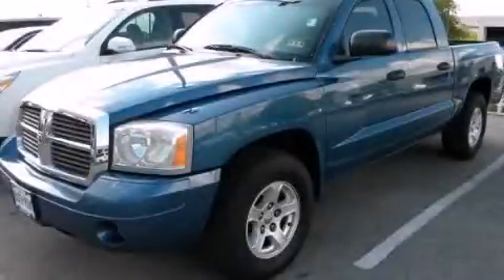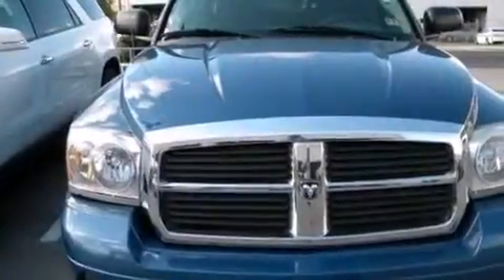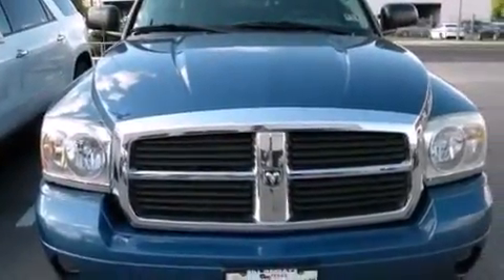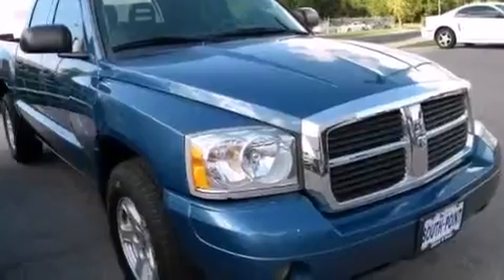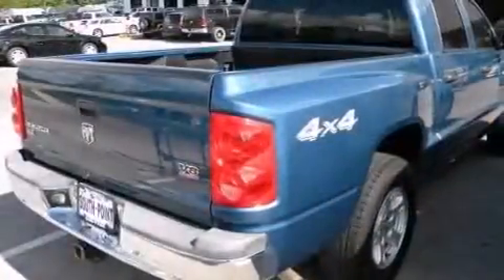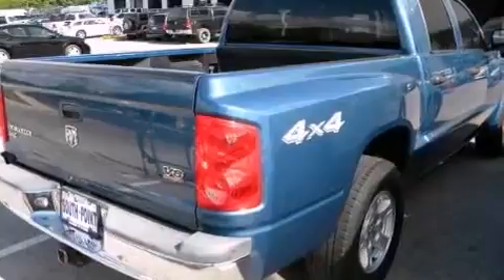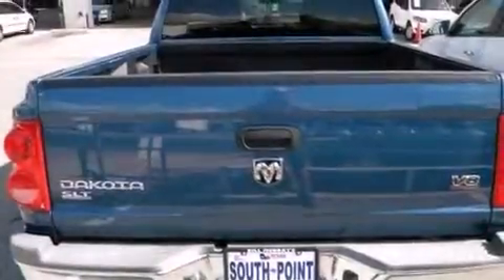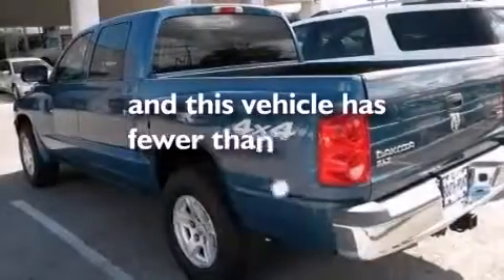2006 Dodge Dakota Austin TX 78745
We have been honored to serve the Austin TX area , we promise that your experience at our dealership will exceed your expectations ! Year : 2006 Make : Dodge Model : Dakota Trans . : Automatic Exterior : - Miles : 71,263 Interior : - Stock : 539932U South Point Chrysler Jeep Dodge 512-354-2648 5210 South I H 35 Austin , TX 78745